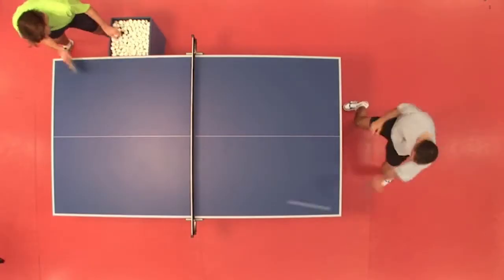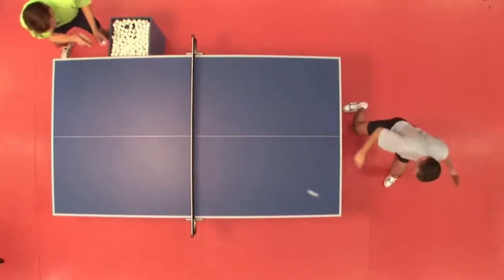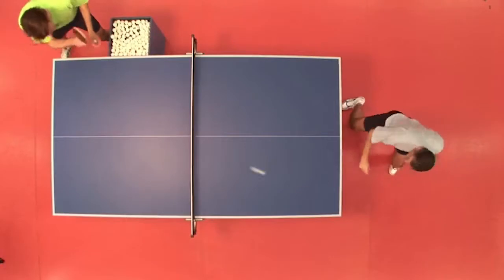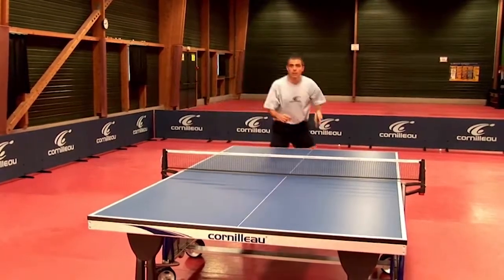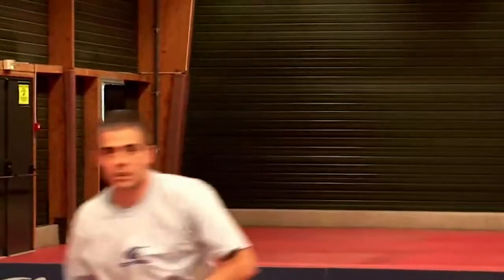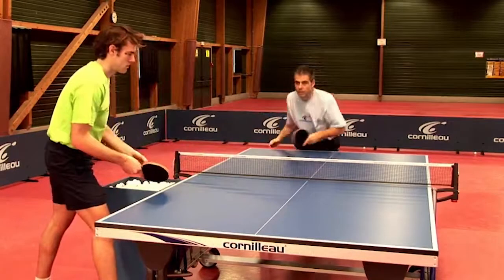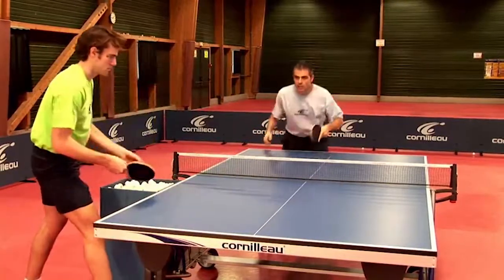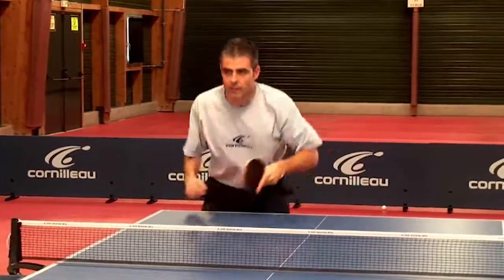Popraw swoje umiejętności w Tenisie Stołowym - Strike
Popraw swoje umiejętności w grze w tenisa stołowego. Kilka wskazówek pomoże Ci udoskonalić grę i zwiększyć swoją skuteczność w ataku.